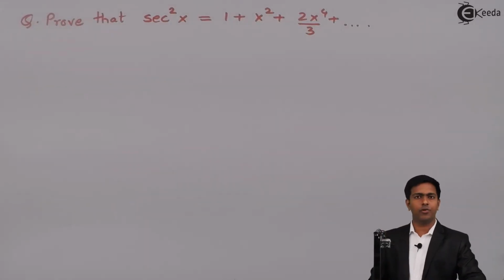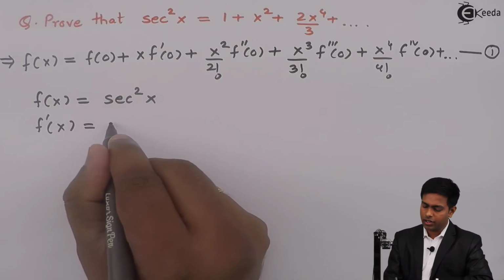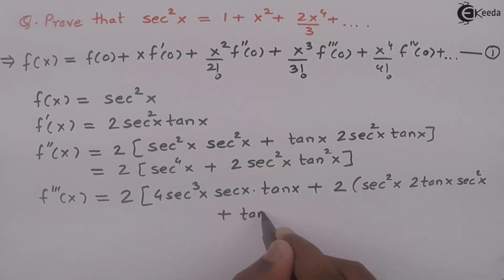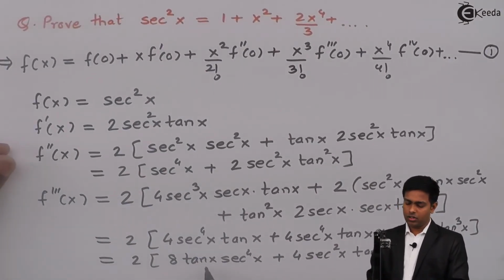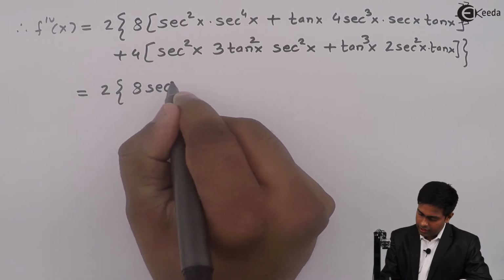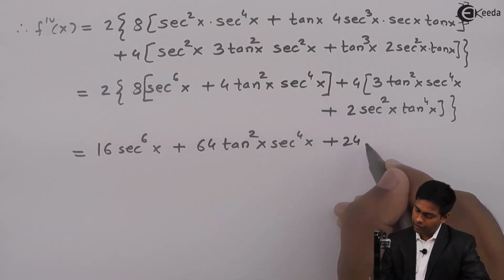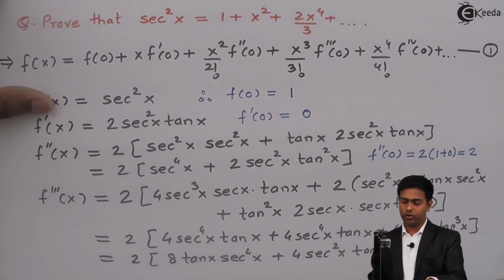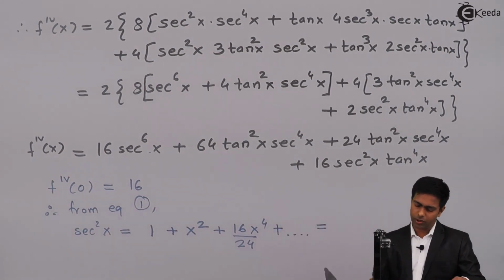Maclaurin's Series Expansion - Problem 3 - Expansions of Functions - Engineering Mathematics 1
Welcome to our Engineering Mathematics 1 series! In this video, we delve into Maclaurin's Series Expansion with a comprehensive step-by-step solution to Problem No.1.

📚 What You'll Learn:

The fundamentals of Maclaurin's Series Expansion
How to derive the Maclaurin series for various functions
Practical examples and applications in engineering mathematics